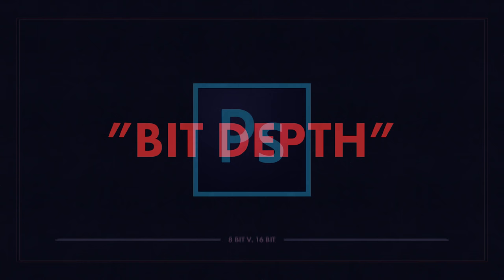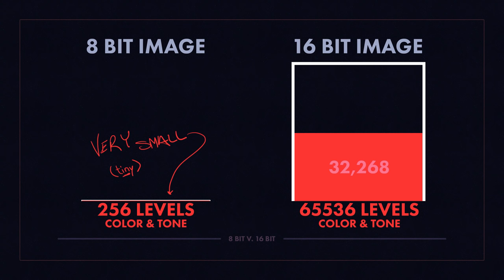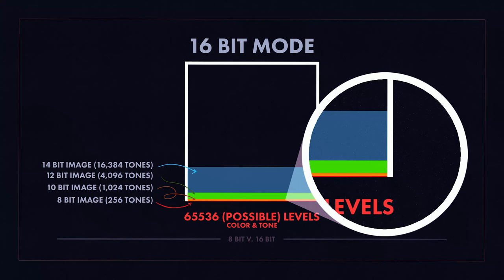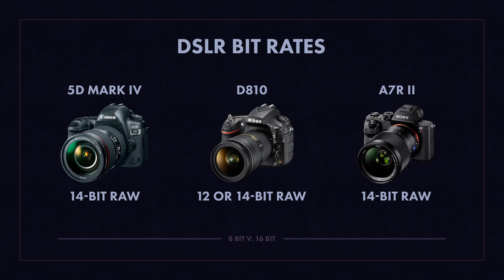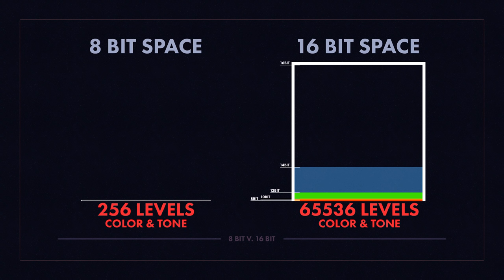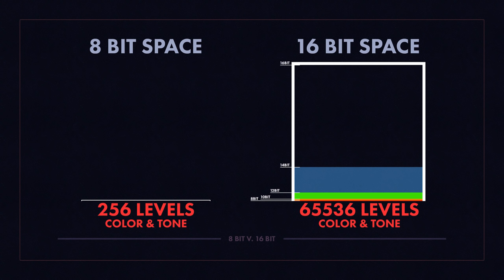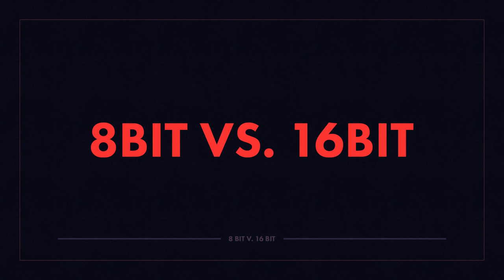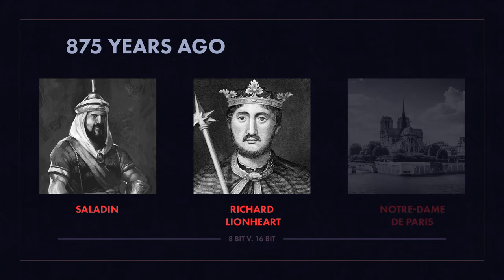VISUAL BREAKDOWN: 8-bit vs 16-bit images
SHOOT IN RAW? EDIT IN 16 BIT MODE? SEE IT ALL HERE! | Check out my short video breakdown that will help you understand the differences between 8bit and 16bit images and editing in Photoshop.

In this video, we will breakdown the differences between an 8bit and a 16bit image and talk about the math behind what makes the color and tone work and we’ll also compare a bunch of images side-by-side and see the difference between 8bits and 16bits when editing in Photoshop. I hope you enjoy it and get a thing or two out of the video!